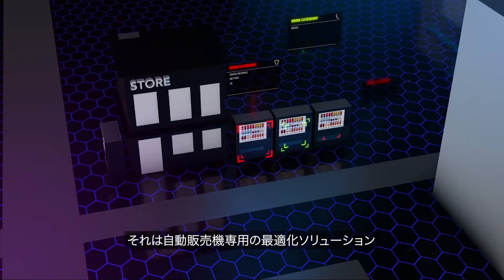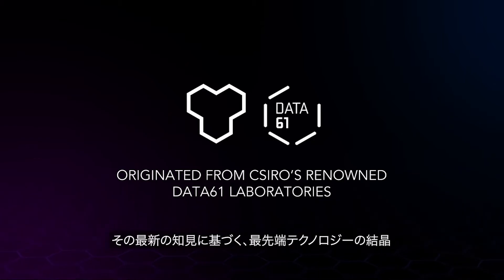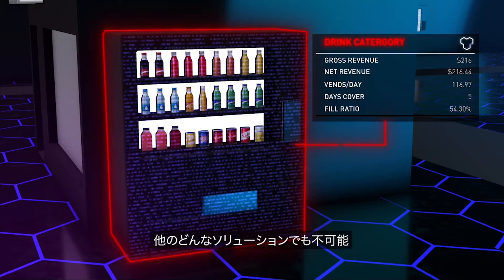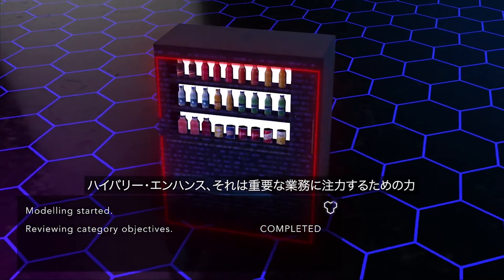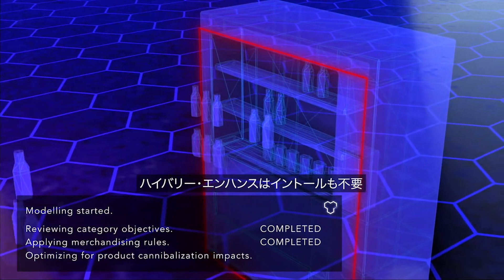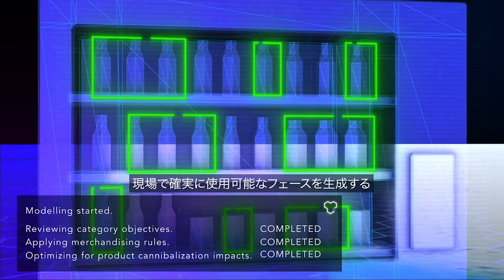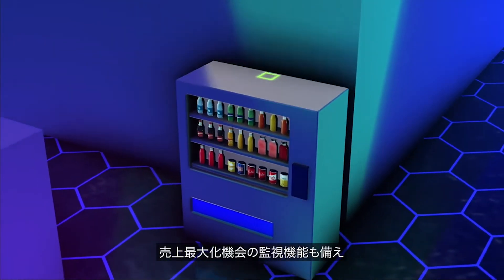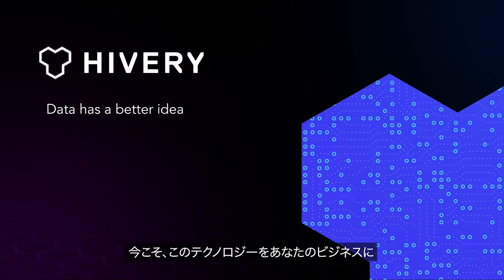Hivery（人間の予想を超える！ベストな店頭の品揃えを独自のAI技術で教えてくれるテクノロジー）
2015年にオーストラリア連邦科学産業研究機構（CSIRO）Data61からスピンオフして以来、最先端の機械学習およびオペレーションズ・リサーチを小売業界（自販機、スーパー、コンビニ、ドラッグストア、ホームセンター、雑貨店等）に向けて適用し、最適な品揃え・品数・価格をロケーションごとに推奨するソリューションを提供しています。2018年7月に日本法人HIVERY Japan株式会社を設立し、日本の顧客を手厚くサポート、2020年には米国法人も設立し、急速にグローバルにビジネスを展開しています。